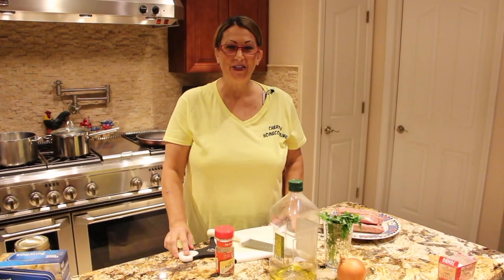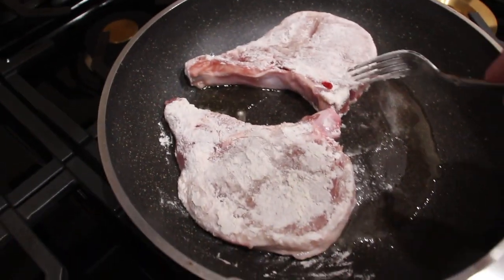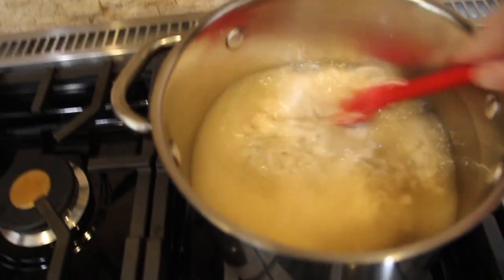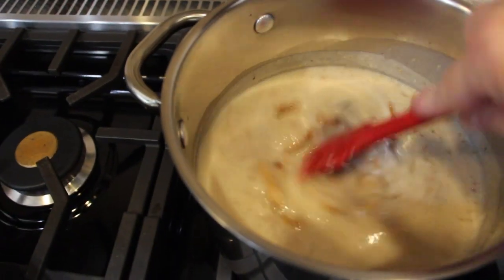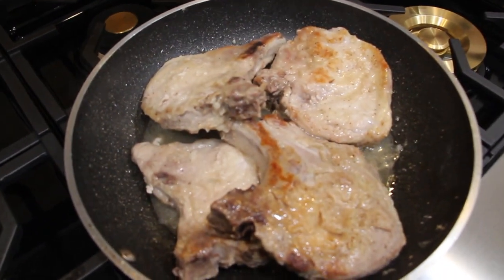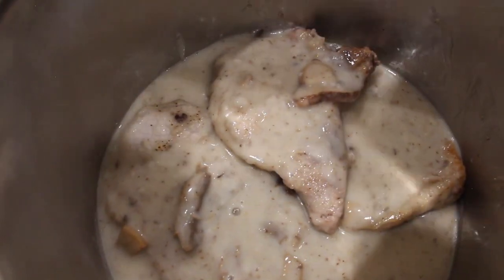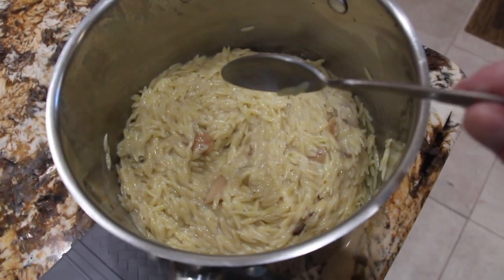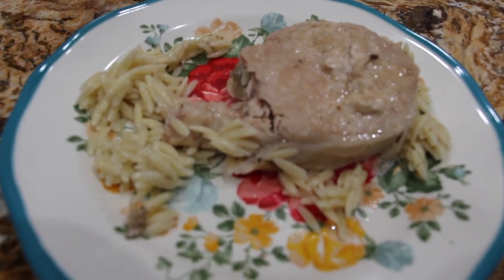PORK CHOPS/ ORZO PASTA/INSTANT POT PORK CHOPS/EPISODE 888/CHERYLS HOME COOKING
In this video I show you how I make my Pork Chops in an INSTANT POT!

This "INSTANT POT" was a gift from the "EASTER BROTHERS OF SAINT LOUIS", I enjoy cooking in this instant pot.

"THANK YOU FOR THIS INSTANT POT"

INGREDIENTS:

4- Pork Chops
3 1/2 -Cups- Chicken Broth
26.oz.Can-  Cream Of Mushroom Soup
4 oz.- can  Mushrooms
2-TBS.- Grey Poupon Mustard
1/4- Cup- Flour
1/2 - box of ORZO PASTA
Salt/Pepper
Oil/frying pan
Instant Pot

DIRECTIONS:

Add Flour,Salt,Pepper on a plate...
Coat your Pork Chops into the Flour Mixture ( Both Sides)...
Place Oil in your Frying Pan...
Brown the Pork Chops on Both Sides
Salt/Pepper Pork Chops in the pan
Once Browned on both sides, place Pork Chops off to the side.
In a pot on the stove add the following.
Add Cream of Mushroom Soup in your pan...
Add 2- Cups of Chicken Broth.
Add 2- Tbs.- of Grey Poupon Mustard...
Add the Mushrooms ( DRAINED).
Salt/Pepper...
Mix well in your pan.
Cook for about 10 minutes on med to low heat.
Place your Browned Pork Chops in your Instant Pot.
Add 3- 1/2 cups of the soup mix in the Instant Pot...( rest will be for the ORZO).
Place your Instant Pot on Meat/Stew setting...
Cook your Orzo, 1/2 the package according to the directions on the box...
Drain the orzo.
Place your orzo in a  bowl...
Add the rest of the soup mix on top of your orzo.
Its about 1- Cup of the soup mixture.
( You will have extra Broth/Gravy from the Instant Pot)
Place the orzo back in a covered bowl.
Once the Instant Pot stopped...
Place some of the orzo on a plate...
Place one Pork Chop on top of the orzo.
( You can use the extra Broth/Gravy from the Instant Pot to place on top of your orzo or Pork Chops..OPTIONAL.
Salt/Pepper.

Enough for 4 People.